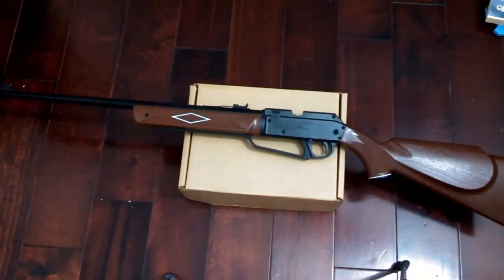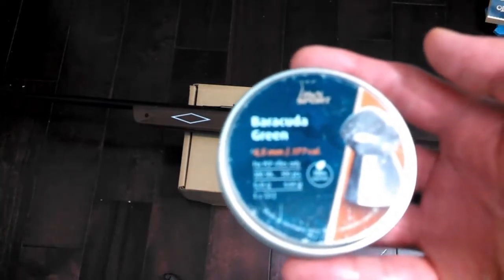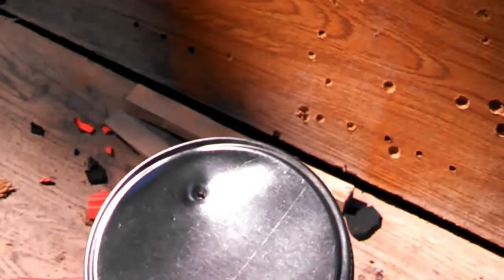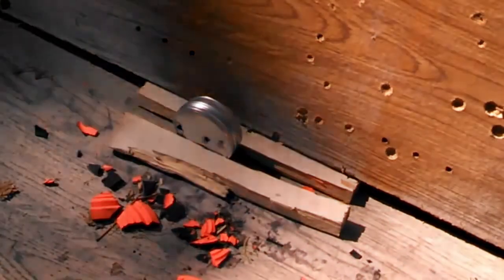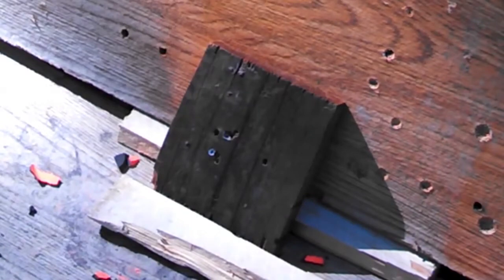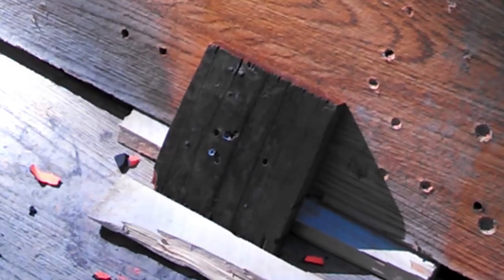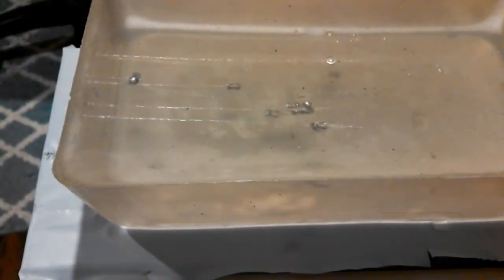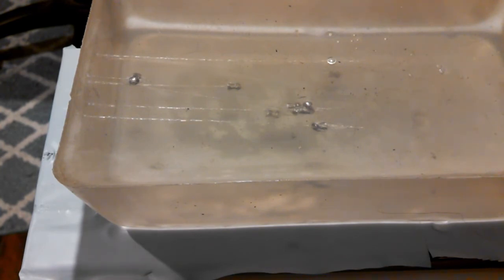Daisy 880 - Ballistic Performance Per Pump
Daisy Powerline 880 tested against metal, wood fence board, and ballistics gel by the number of pumps. The 880 has quite a bit of range in its power judging by how many times you pump it.